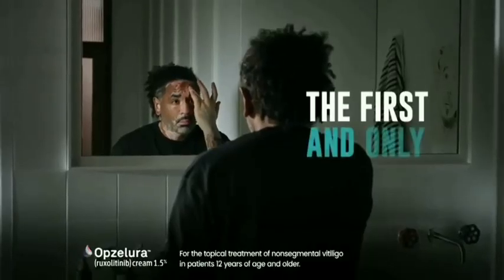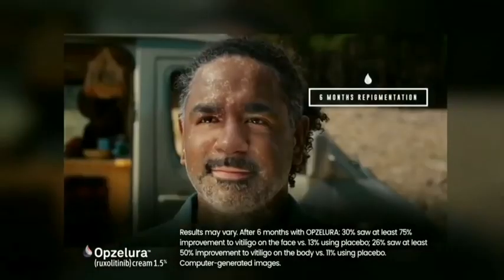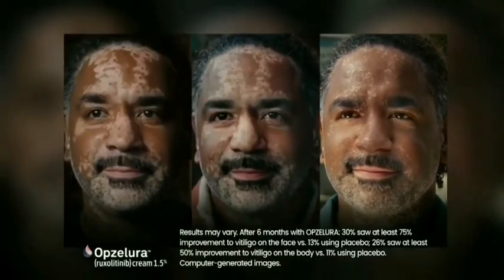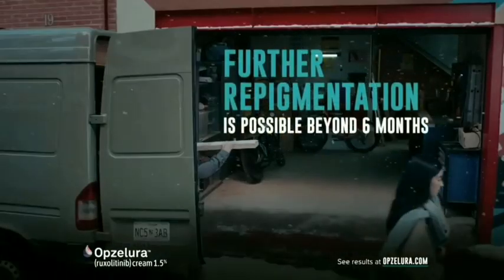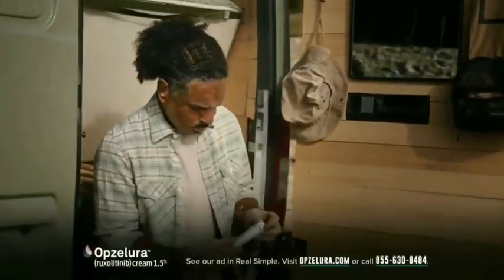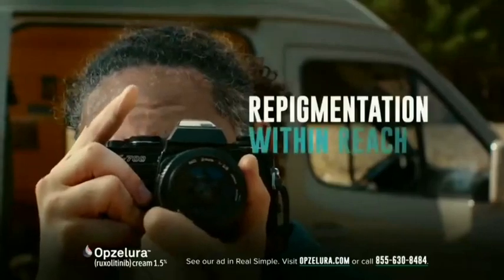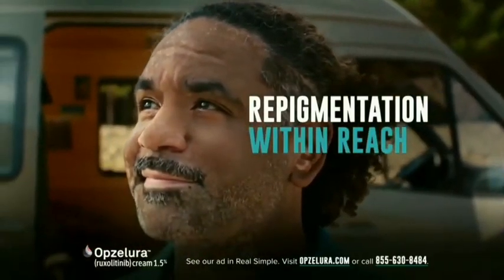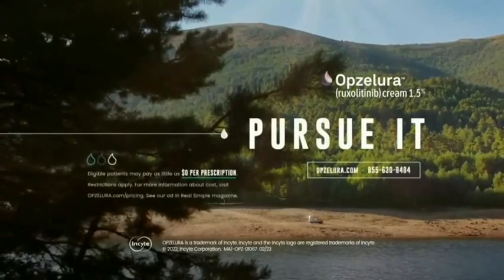VIDEO: Advert for cream to treat skin condition vitiligo approved by UK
UK regulators approve £1,000 cream Opzelura, to treat skin condition vitiligo that affects fashion model Winnie Harlow and 500,000 Britons